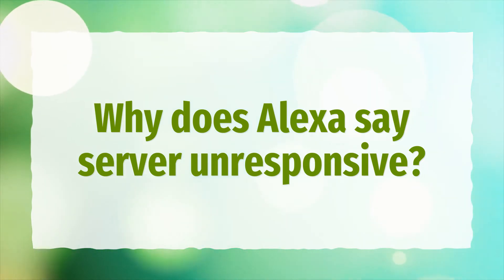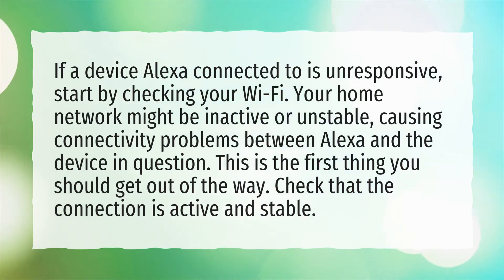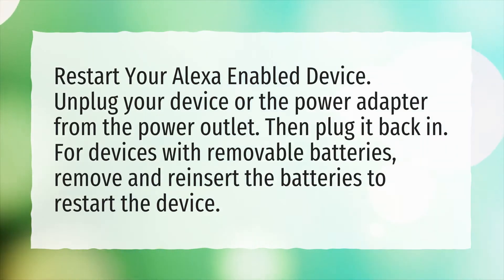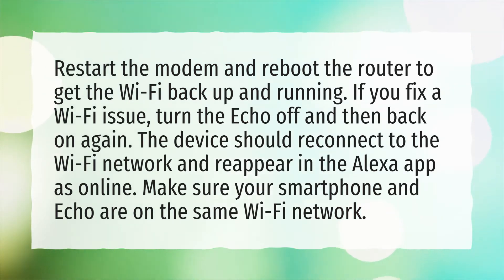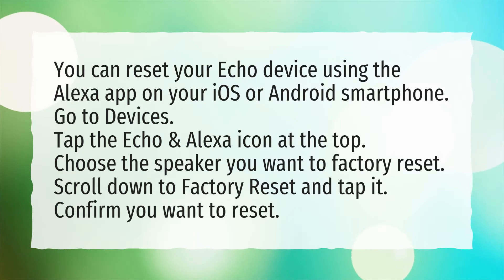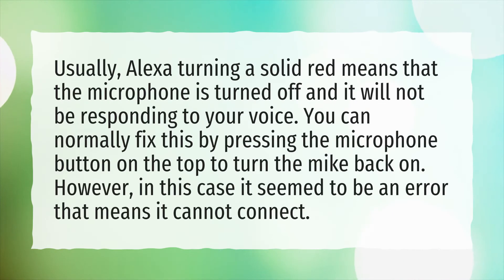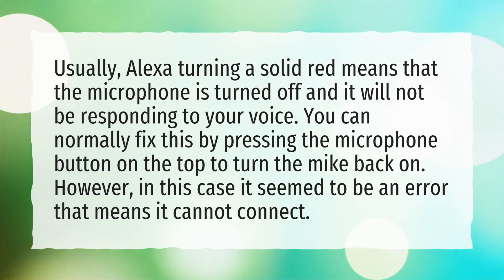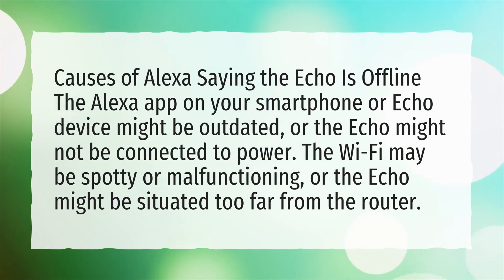Why does Alexa say server unresponsive?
More About Is Alexa Down • Why does Alexa say server unresponsive?